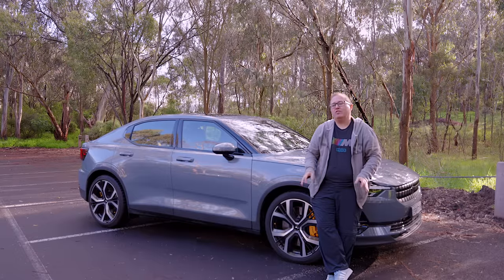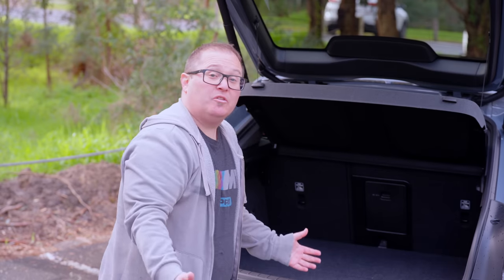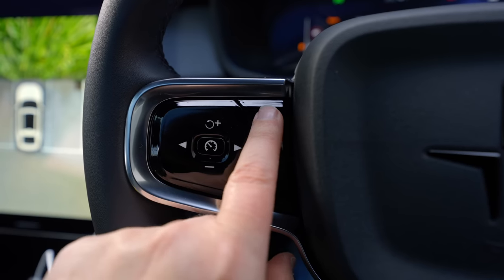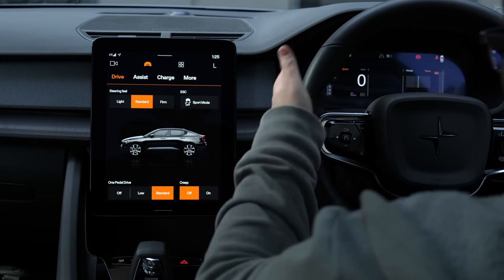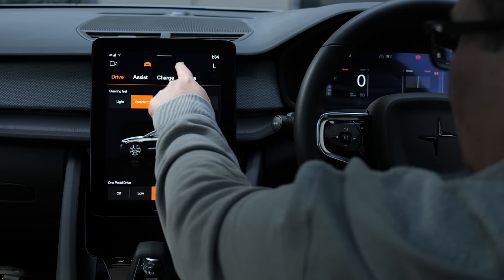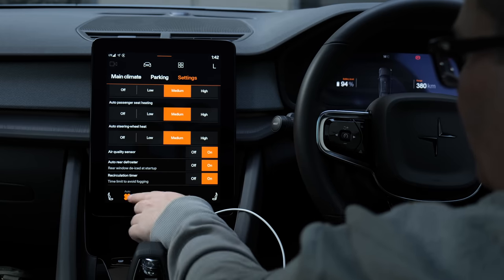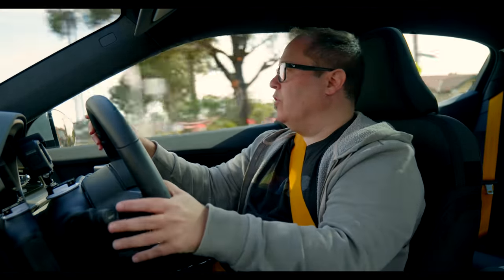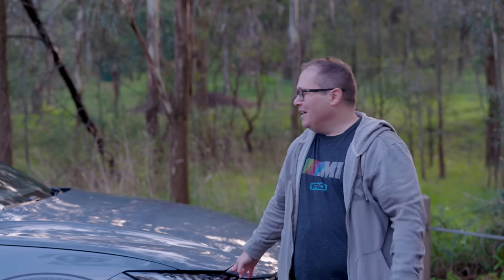Polestar 2 overview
The lovely folks over at Polestar loaned me a Polestar 2 for a little while, here are my thoughts on it.

00:00 - intro
00:44 - Pricing
02:04 - the look of the car
02:58 - Keys
03:21 - Using the phone app
03:49 - front storage
05:19 - Boot and kick to open
05:56 - Boot features
08:48 - Mirrors
10:37 - Backseat features
13:21 - front seat
14:33 - Steering wheel
16:06 - Stalks
16:33 - Door controls
16:54 - Profiles
17:32 - Glove compartment
17:46 - Center console
21:33 - Screen cleaning mode
22:01 - Driving options
23:05 - Driver assitance features
23:51 - Charging settings
24:47 - Other car settings
25:45 - 360 camera
26:06 - Packs
26:57 - Android Auto
28:40 - Google Maps and finding chargers
29:26 - Navigate with Google
30:36 - Range assistant
31:07 - Internet connection
32:06 - Software updates
34:44 - Apple Carplay
36:32 - Internal lights and roadside assist
37:03 - Climate control
38:12 - Gold seatbelts
39:06 - Driving experience
40:39 - Speedo
42:00 - Cruise control and Pilot assist in action
47:09 - Collision avoidance
49:17 - Final Thoughts